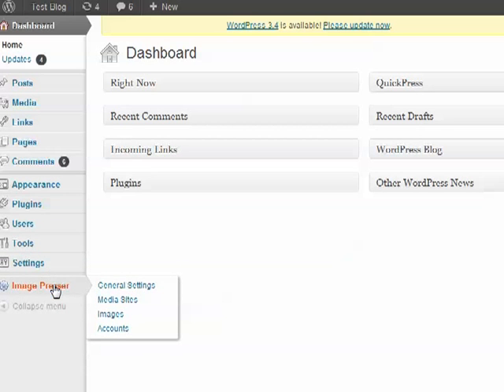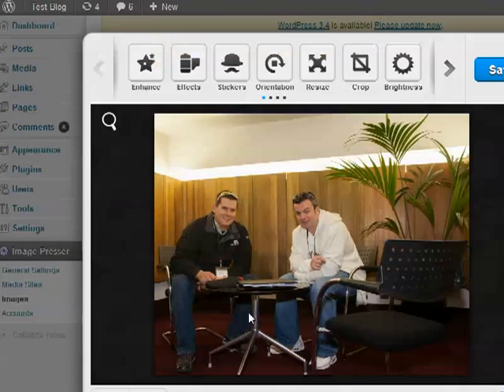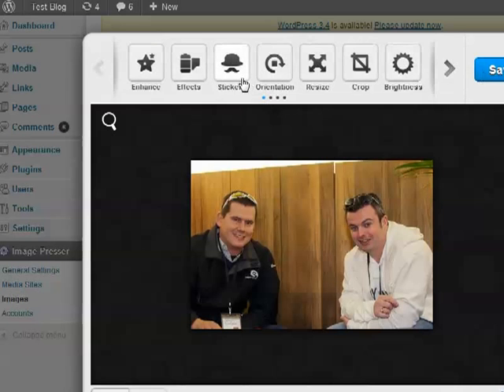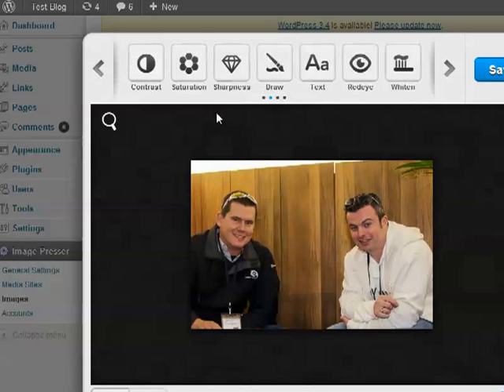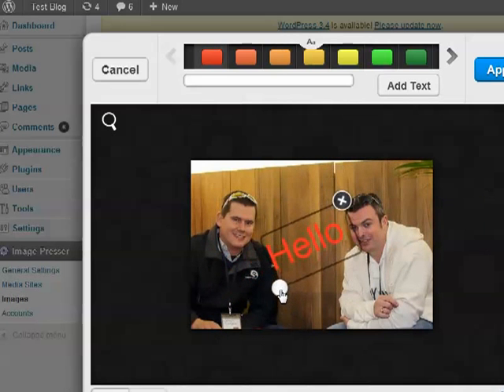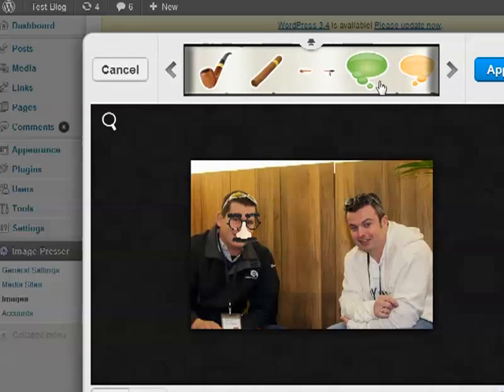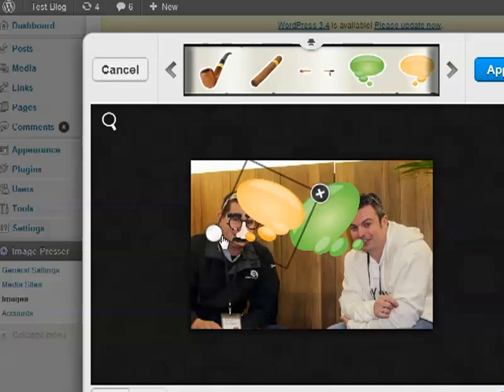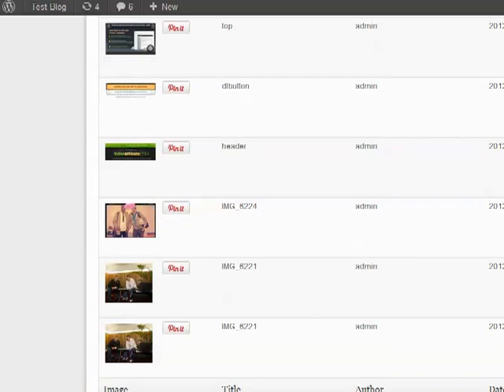Image Presser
Neat plugin that allows you to use Aviary inside your Wordpress blogs for some neat image editing functionality plus also some pretty nice pinterest features.